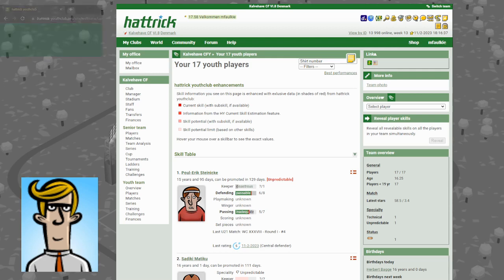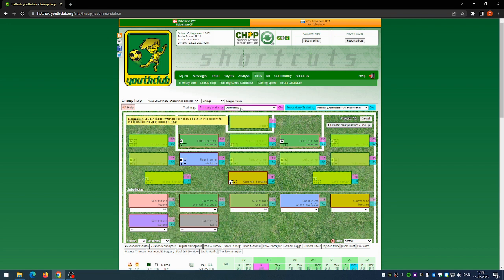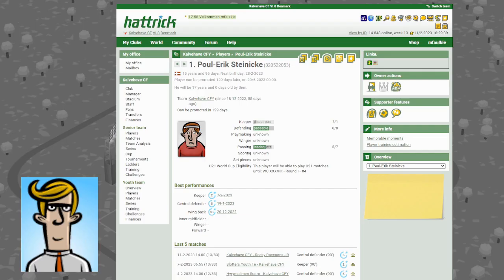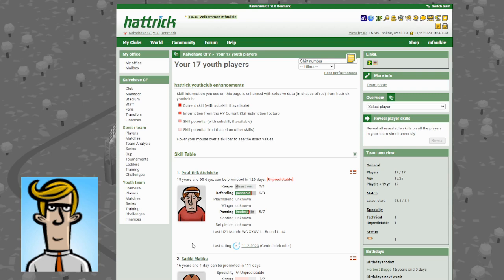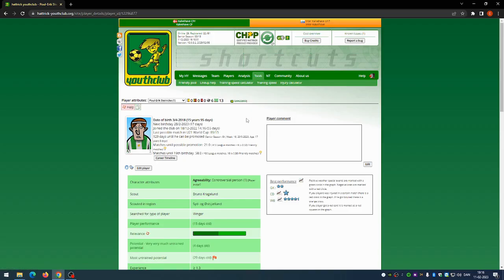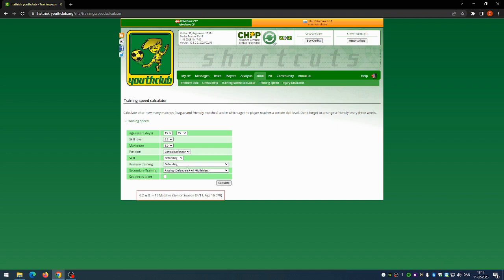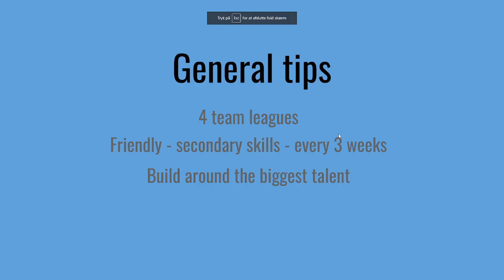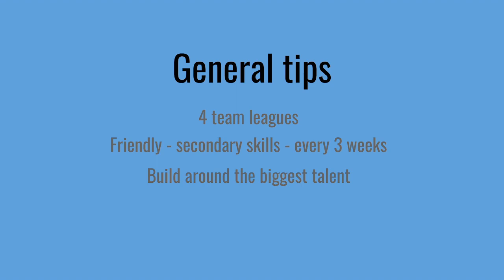OLD Managing your Hattrick Youth Team with the Youth Club Tool OLD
See how using Hattrick Youth Club makes it easier to manage your hattrick youth team!

0:00 Introduction
0:41 The initial lineup and syncing data
3:12 The first 'real' talent
5:15 Training speed tools
7:22 General tips (extra youth training)